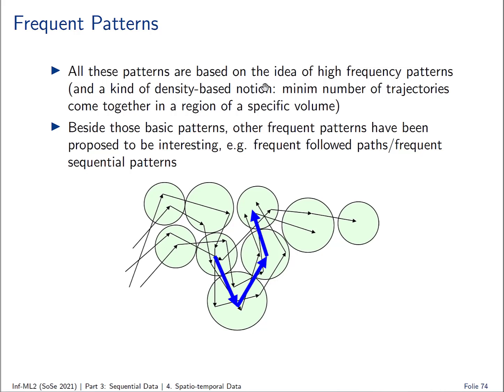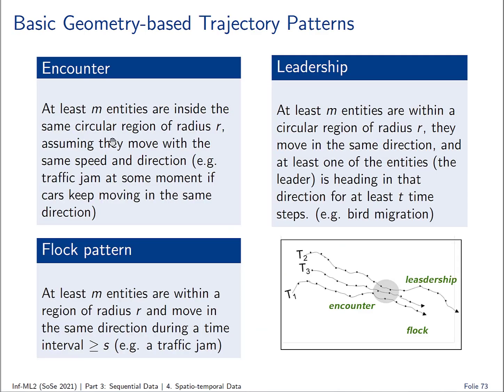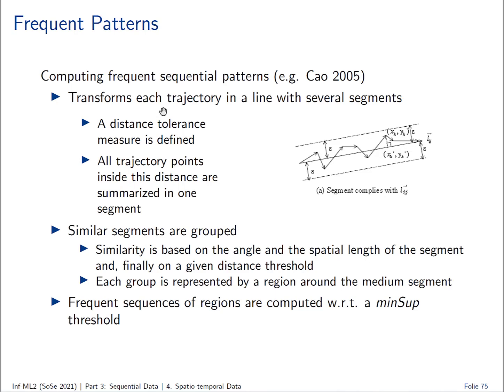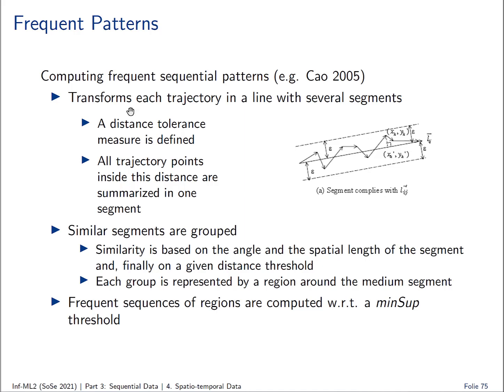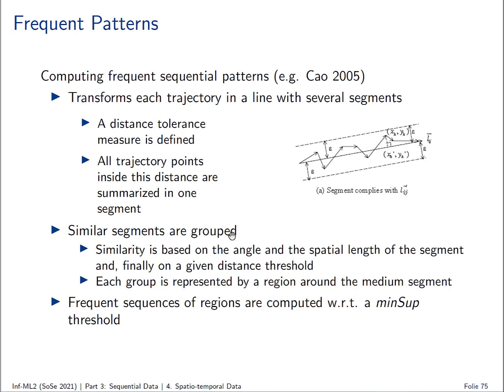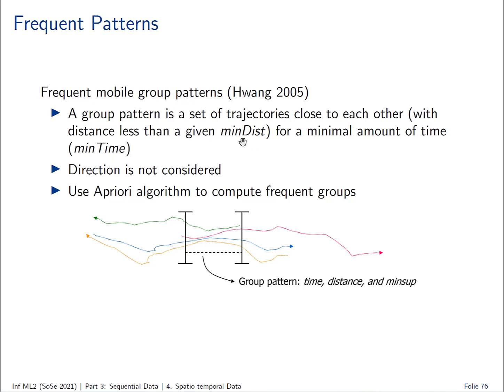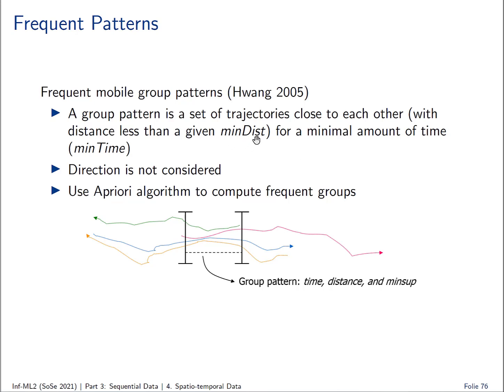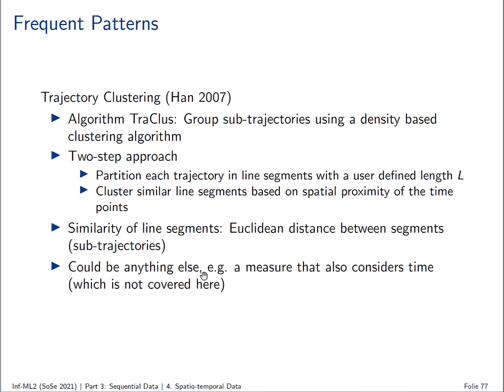02 HDD 09 08